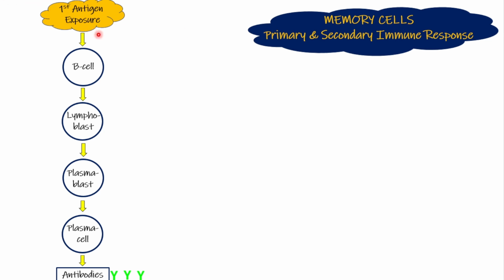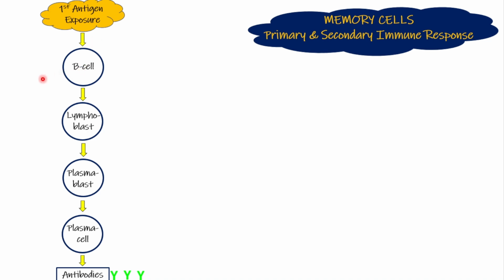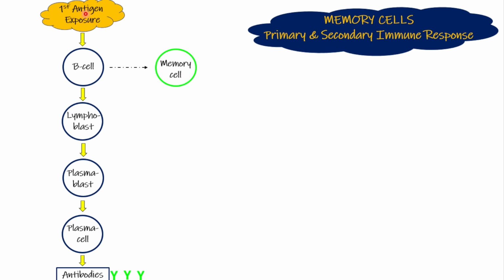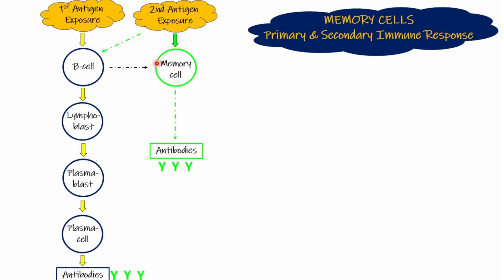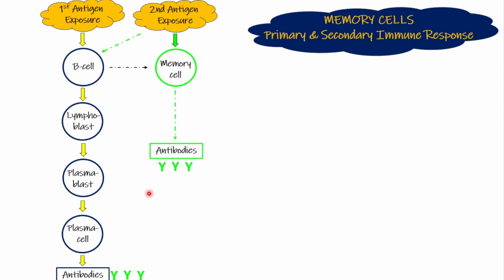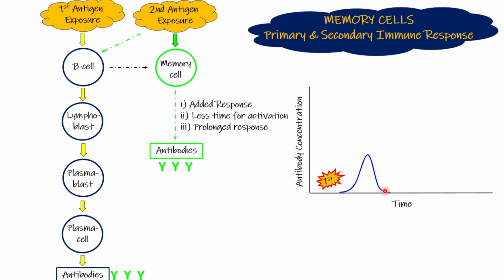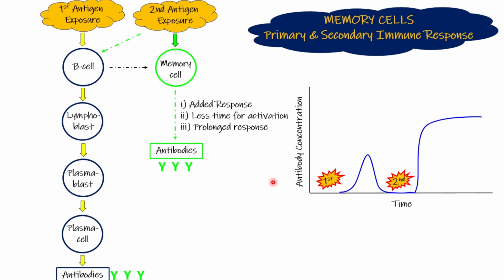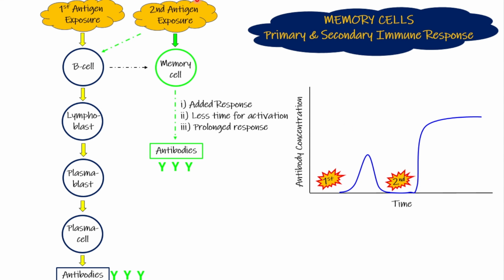Primary & Secondary Immune Response - Memory Cells. Chapter 35 part 4. Guyton and Hall Physiology.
In this lecture we will study 'Primary & Secondary Immune Response - Memory Cells' from the book Guyton and hall Physiology.